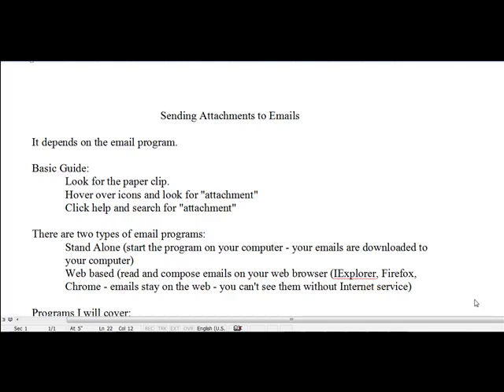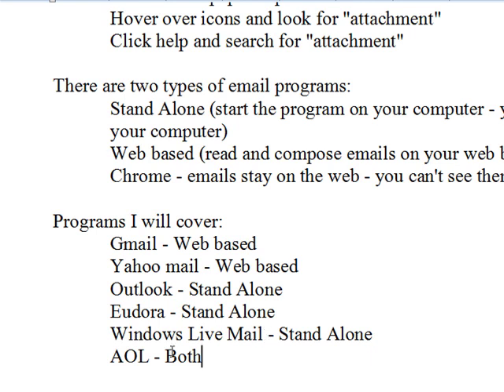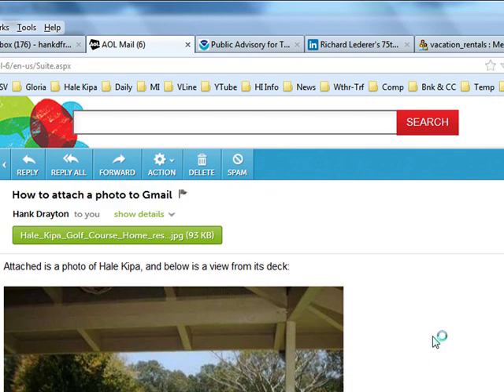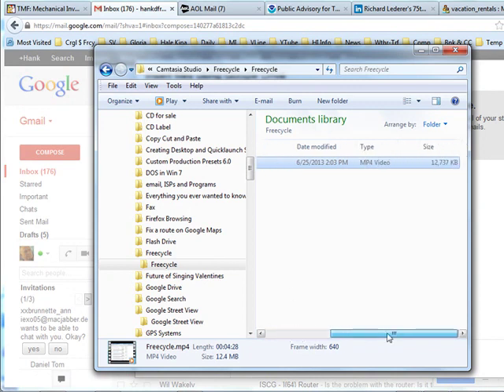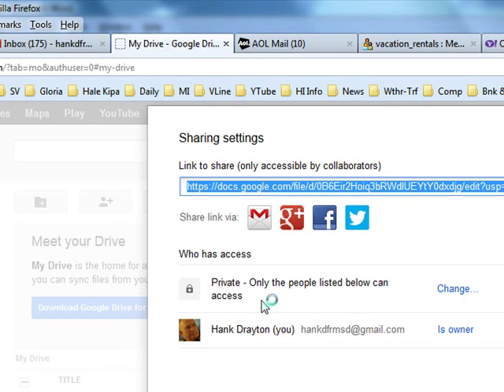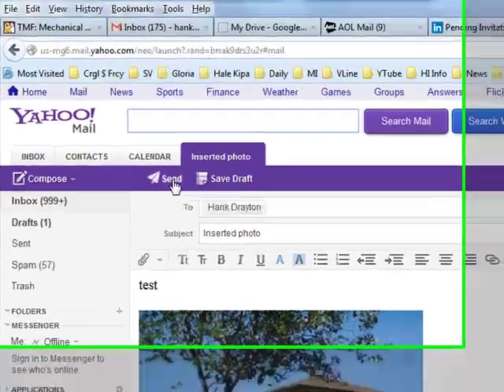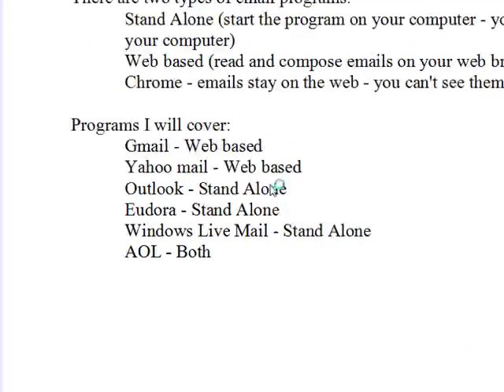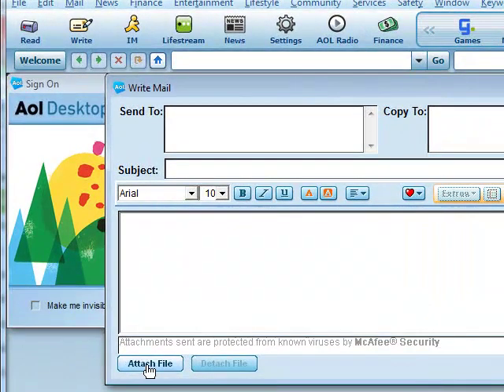Attachments to emails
A 30 minute guide to the process of attaching files and photos to emails, covering six email programs - Gmail, Yahoo, Outlook, Eudora, Windows Live Mail and AOL.